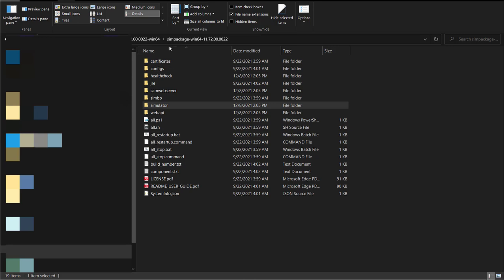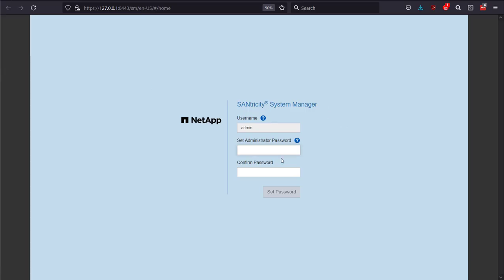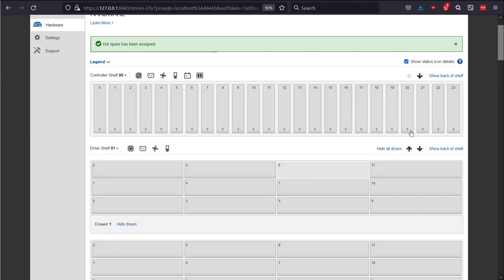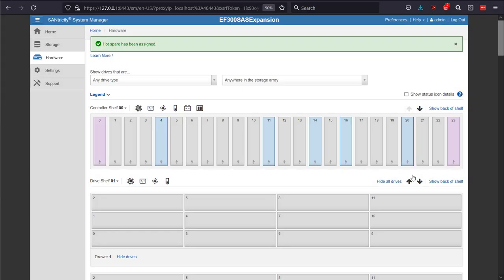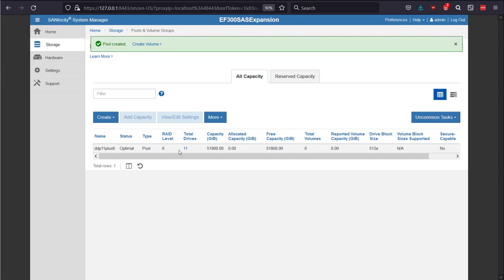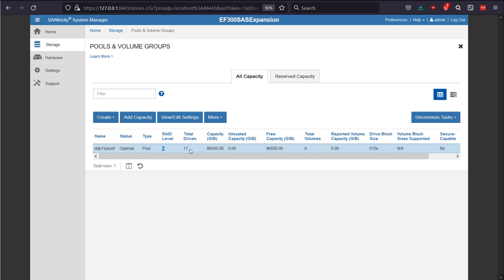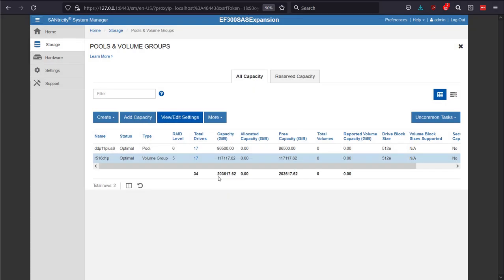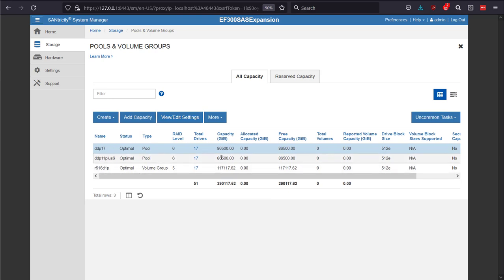E-Series Global Hot Spares and DDP Reserve Capacity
I use E-Series Simulator 11.72 to show how global hot spares work, then I move on to show how DDP (Dynamic Disk Pools) do that differently compared to traditional RAID and hot spares, by using reserved capacity internal to individual DDP.
I also look at why DDP of the same width (size) can have so much larger usable capacity than RAID 5 (because DDP is R6, and because its spare capacity is allocated from within, not externally from a global hot spare pool).